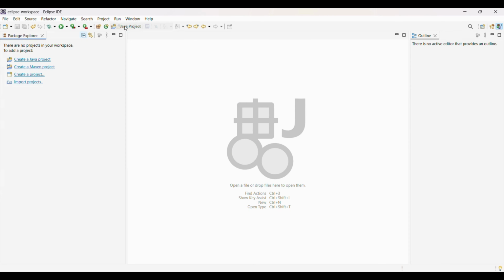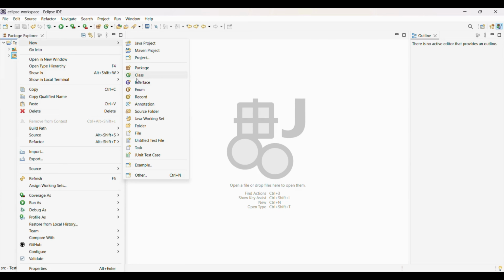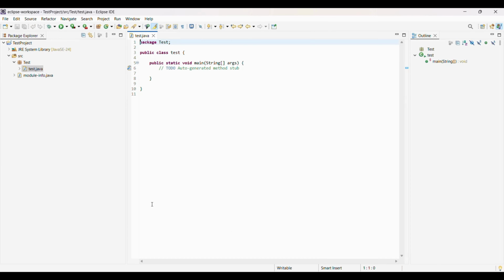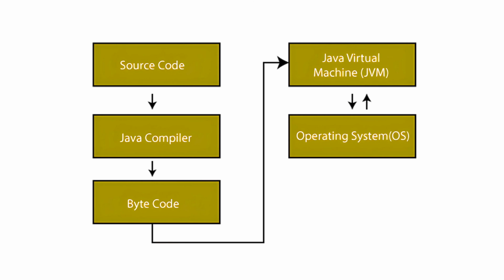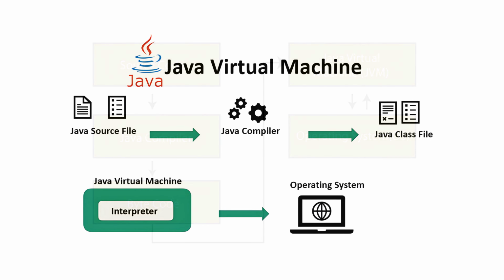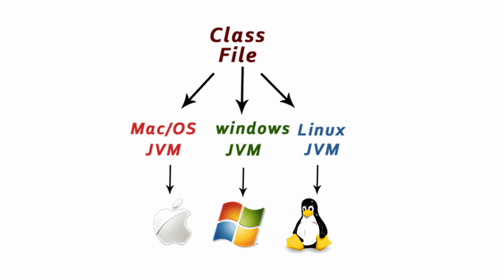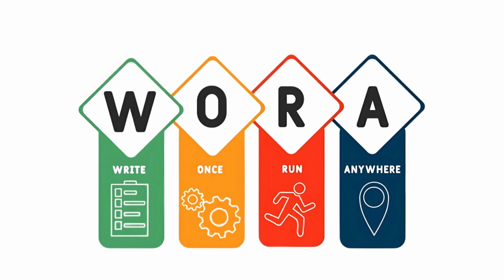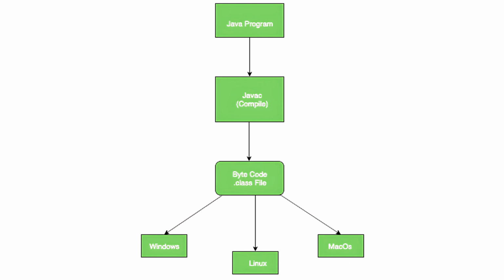Day 3 Java Tutorial – Your First Java Program & JVM Explained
In Day 3 of our 100-Day Java Programming Course, we’ll write our very first Java program — the famous “Hello World!”. I’ll walk you step-by-step through creating the project in Eclipse, compiling the code, and understanding how the JVM works (in simple, human English).
If you’ve ever wondered how Netflix, ATMs, or Android apps talk to computers, this is where it begins. Let’s start speaking Java!